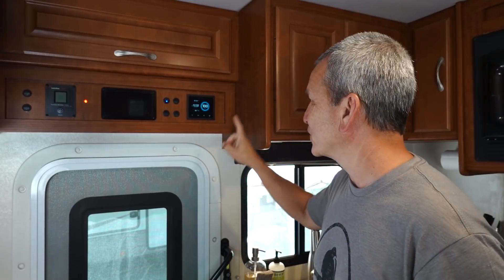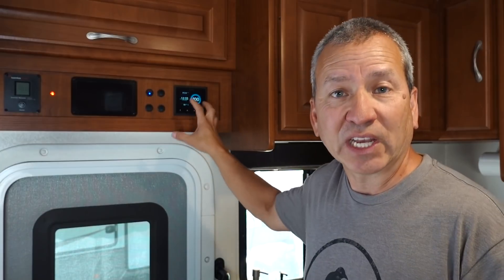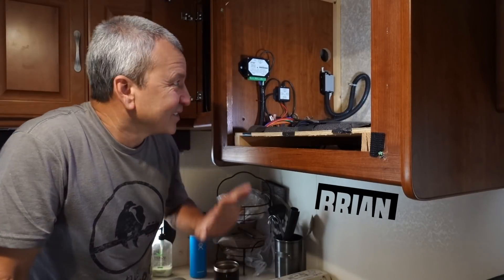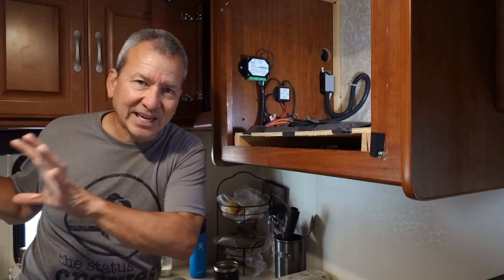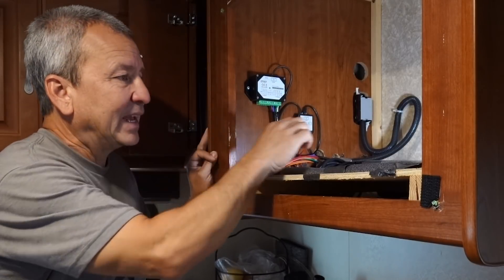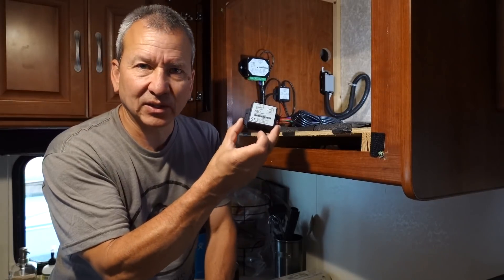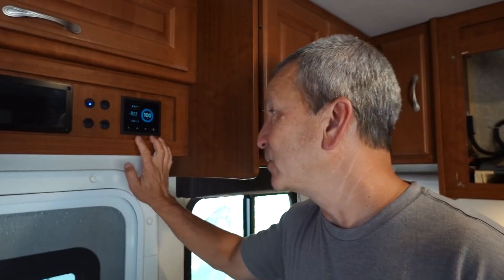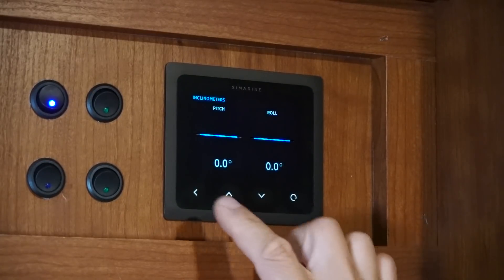RV Leveling With Simarine PICO Monitor System / RV With Tito / DIY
Installation and setup of the Simarine PICO Inclinometer (level sensor) module to make leveling the RV much easier.

(NOTE: Coupon may not apply in some regions like the EU, Australia, and New Zealand)

WHAT's GOING ON BETWEEN VIDEOS?